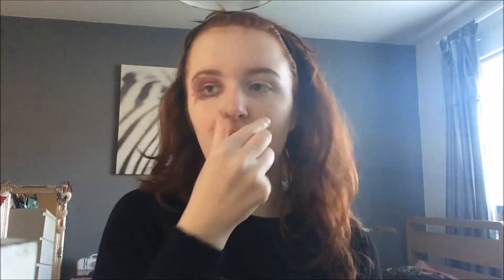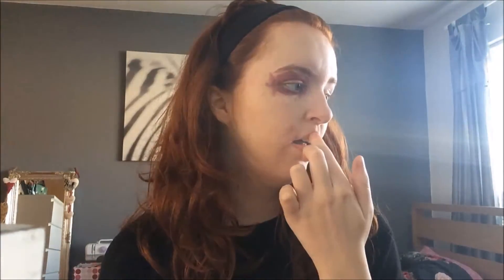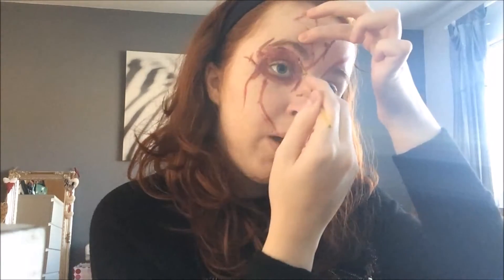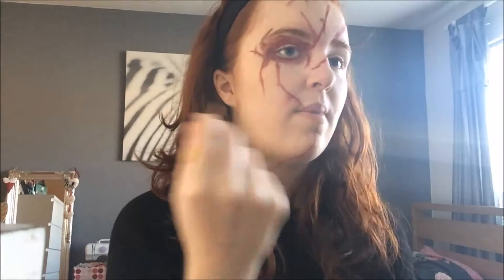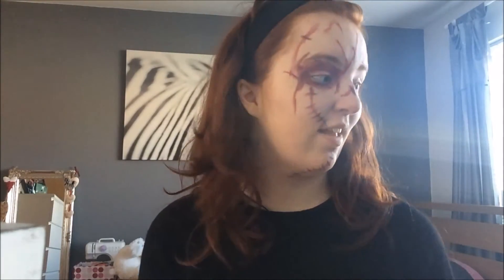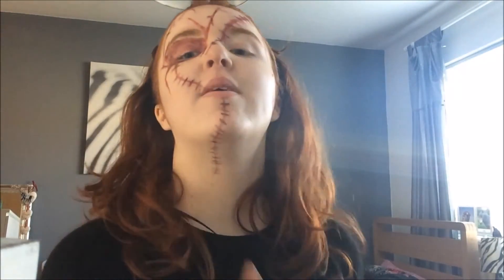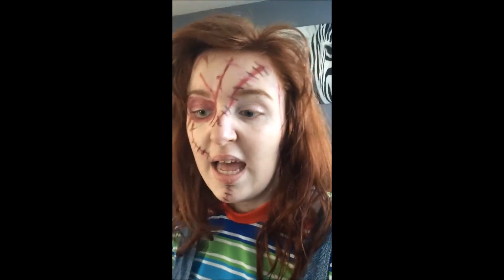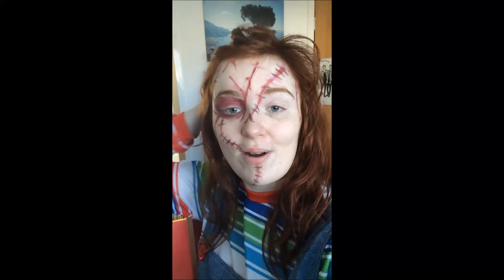Chucky the Killer Doll Make-Up Tutorial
This is a redo of part two of the last cosplay with just facepaint :)

Remember to comment requests!

fangirl4life20

Music is the original child's play theme